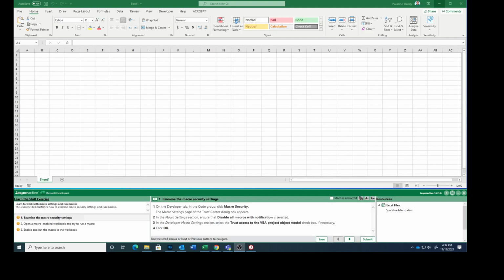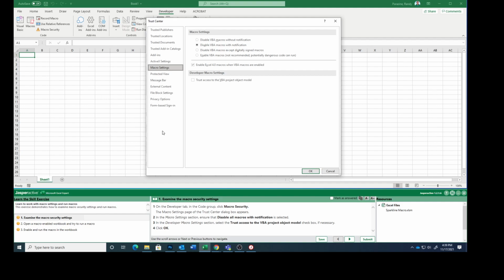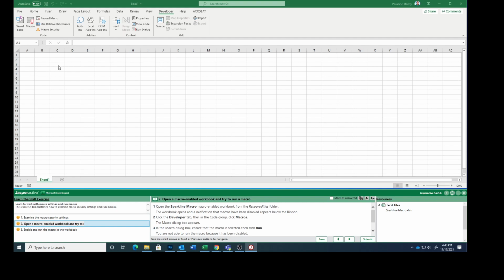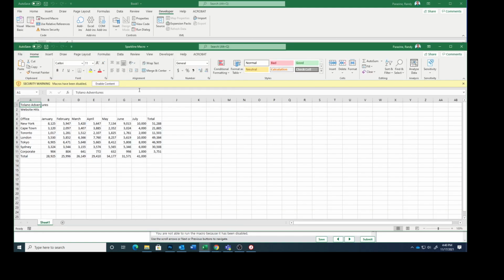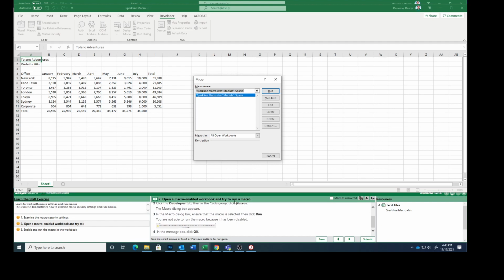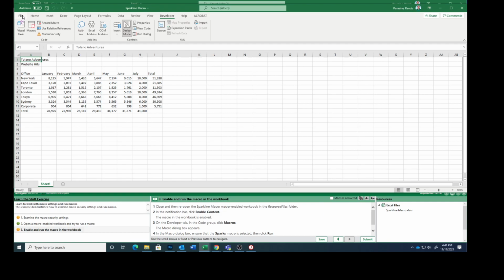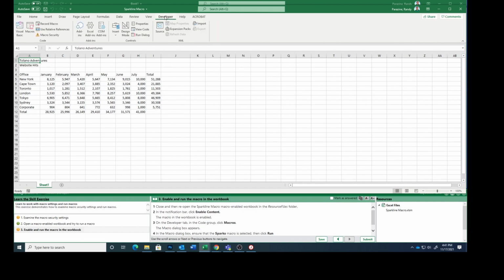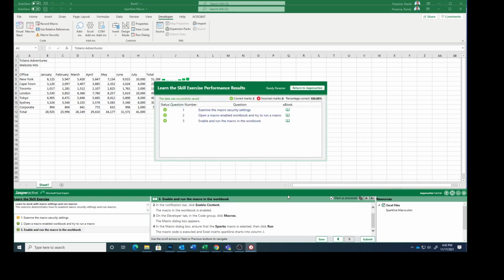Excel Expert Lesson 6 7 Configuring Security for Macros